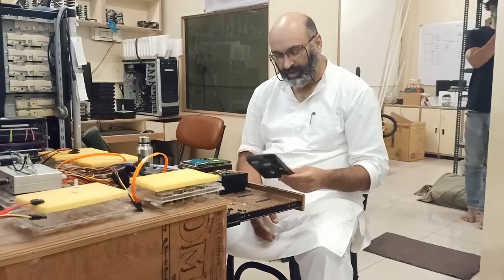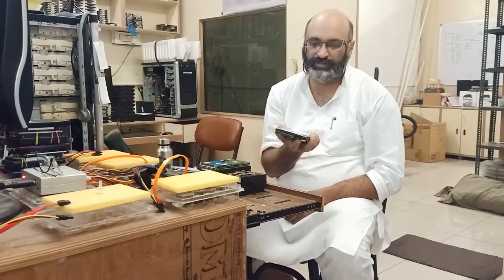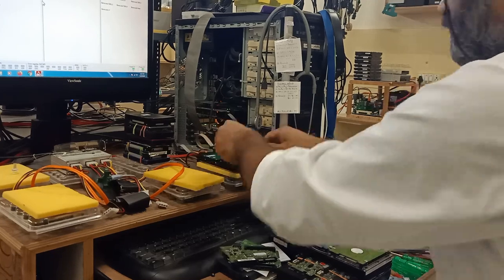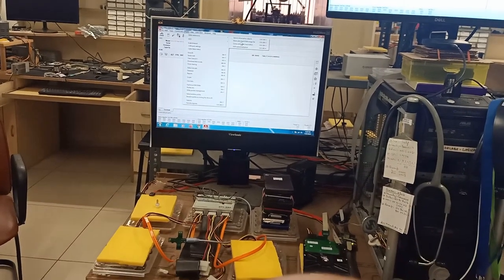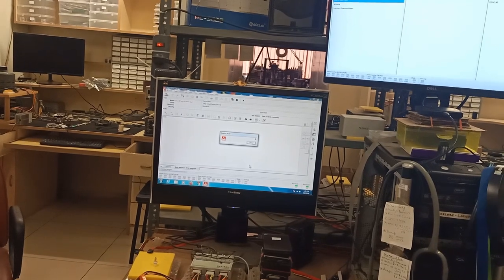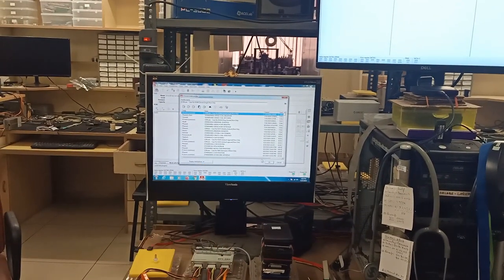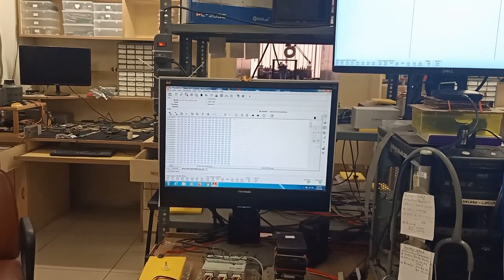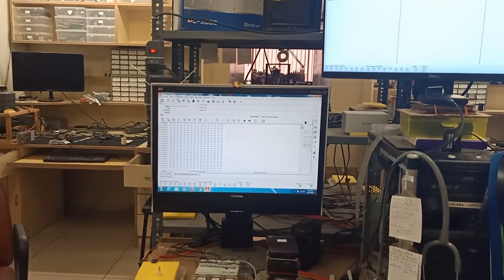CDRLabs - Sabotaged Seagate ROM By Another Data Recovery Company [ Sewak's Case Bathinda Branch ]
In This Video We Show You a Sabotaged ROM By Another Data Recovery Company ,This Was a Seagate Hard Drive From Sewak Singh From Our Bathinda Branch  .